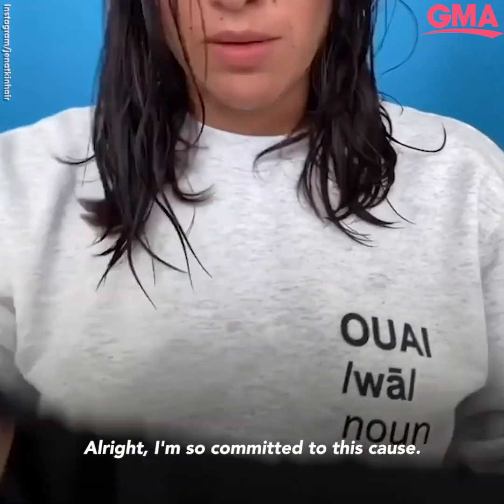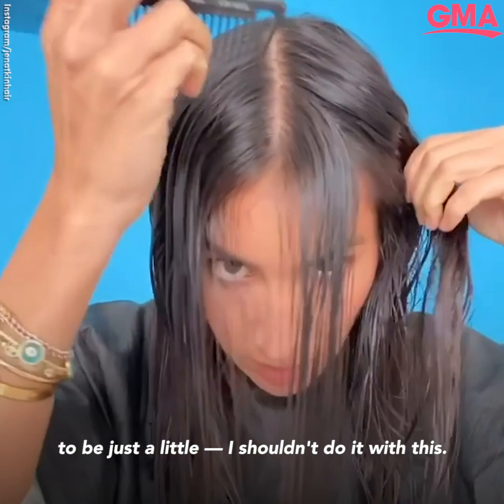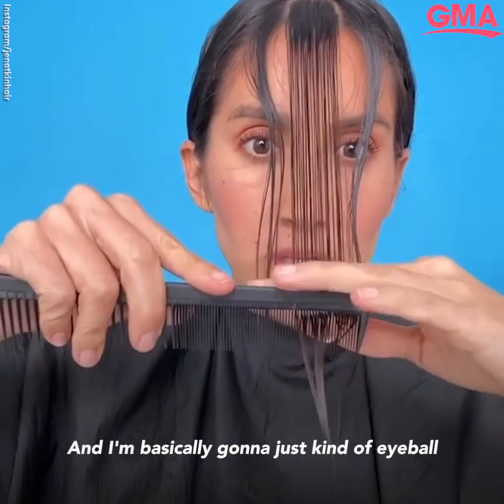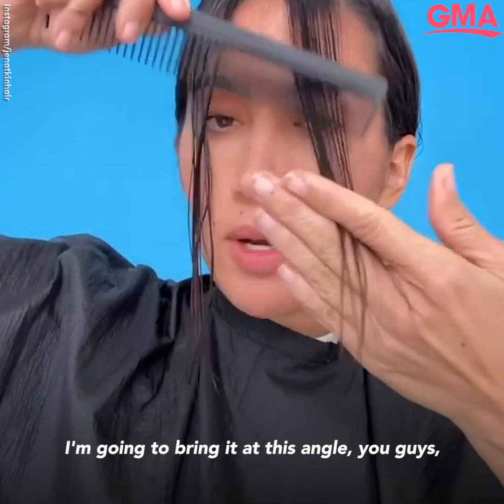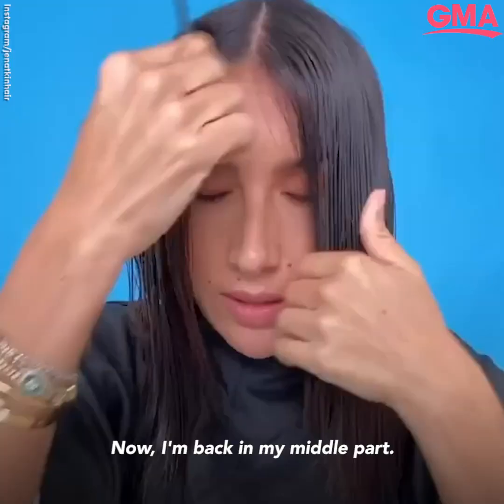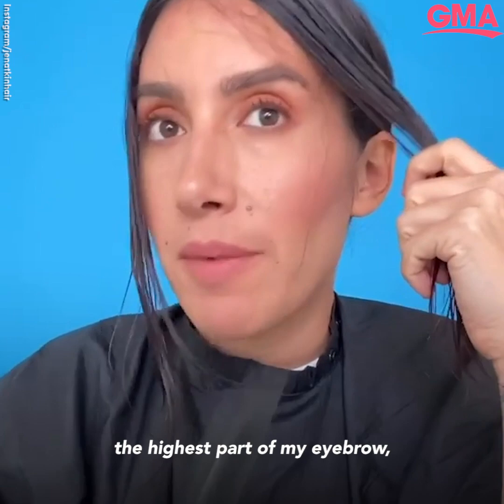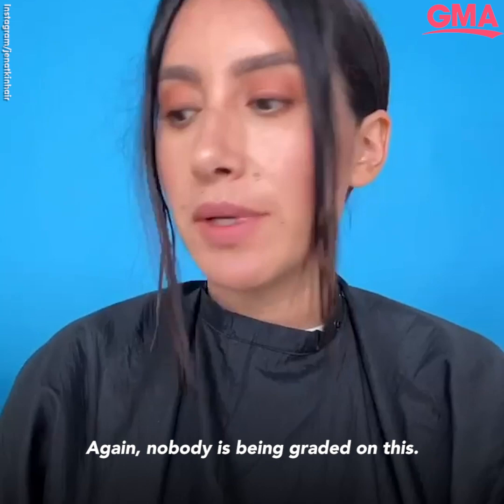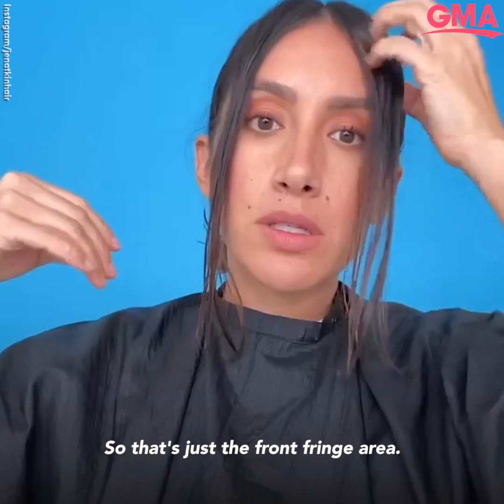How to cut your own hair at home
Celebrity hairstylist Jen Atkin demonstrates how to cut your own hair at home.